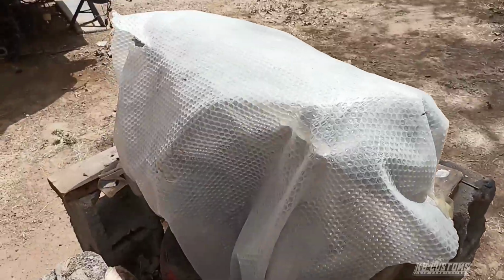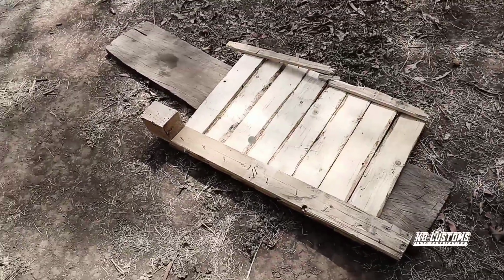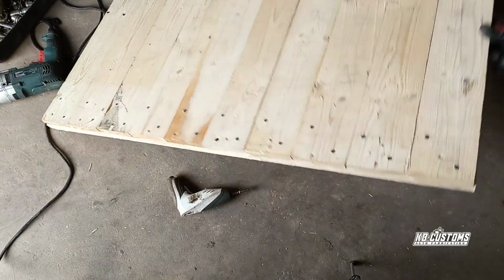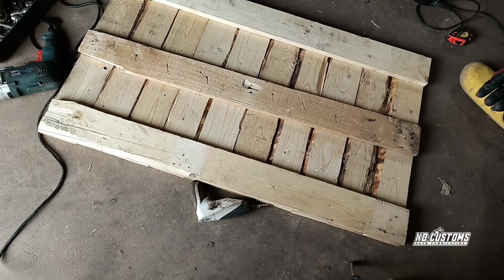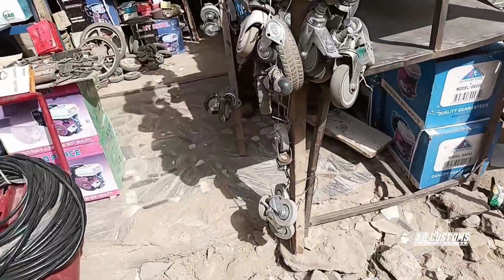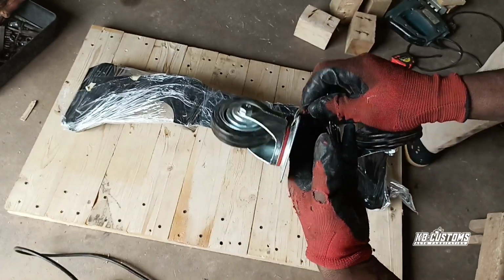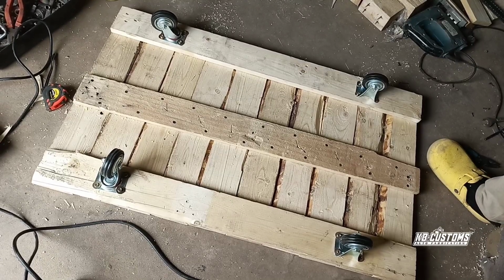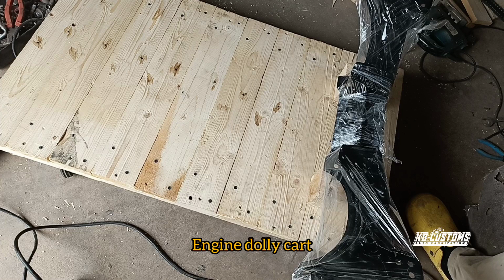how to build engine dolly cart with wood (part1)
how to build engine dolly cart
An engine dolly cart is a type of equipment that is used to move car engines around the shop or garage easily. It is designed to support the weight of an engine and provide mobility, allowing mechanics and technicians to move engines as needed without lifting or straining their back this is how I build my hope u will learn from it.

1:20
4:00
6:50
8:20
10:00
12:40

I am KabiruSanusi CEO of
We are into restoration fabricating and customizing In Automobile also automotive practical contents creator